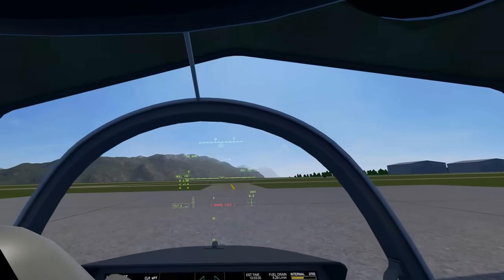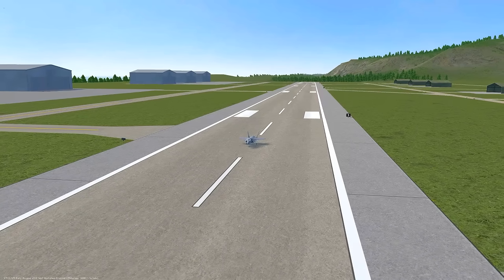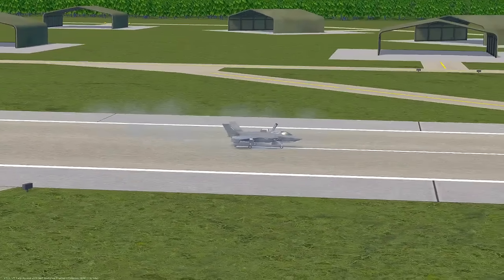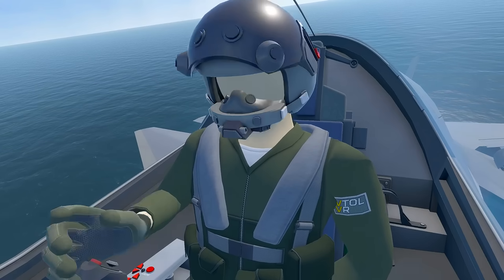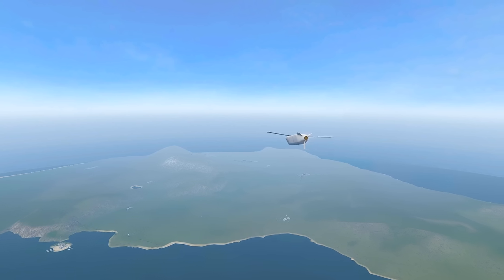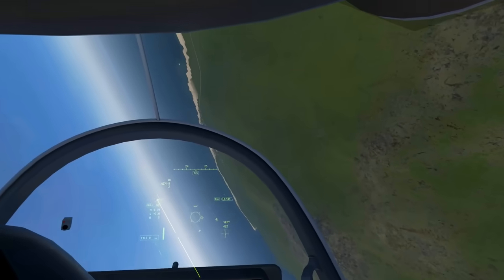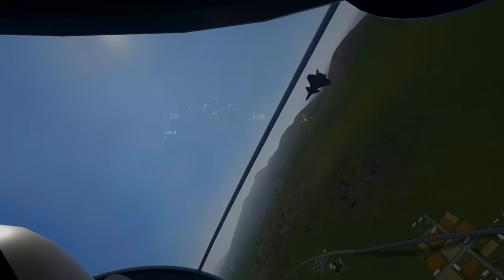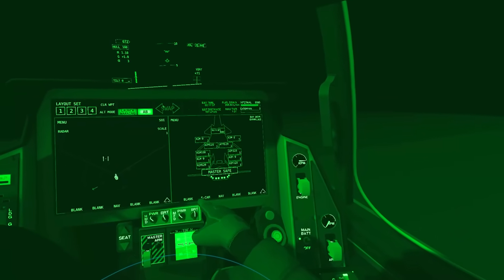LEARNING TO FLY AN F-35B IN VIRTUAL REALITY - VTOL VR Gameplay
▼ My Accessories ▼